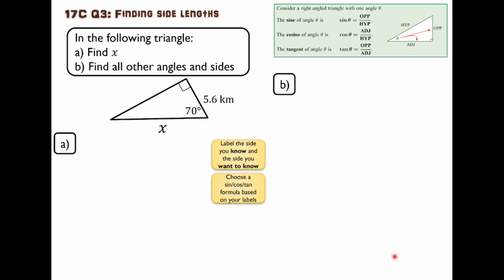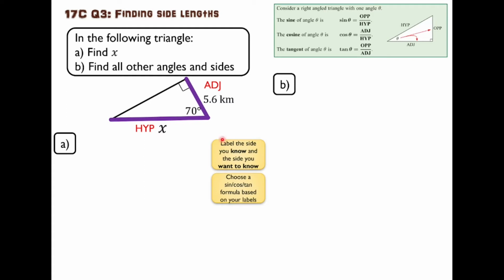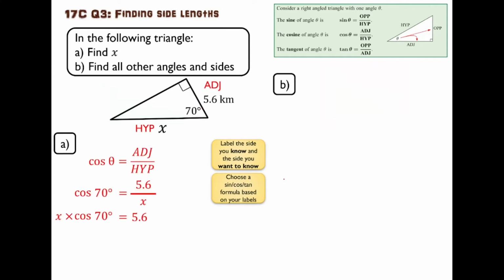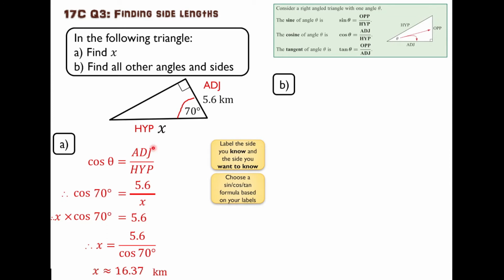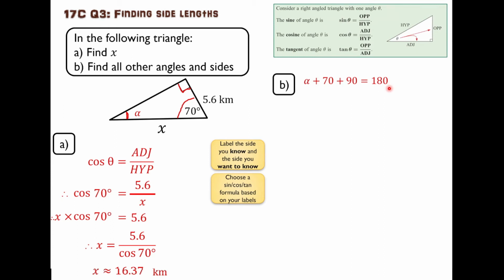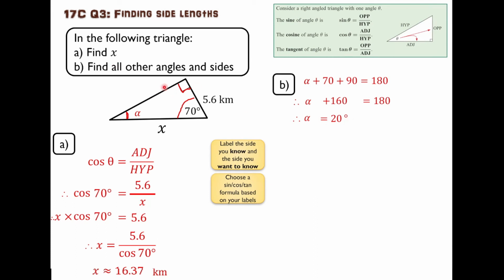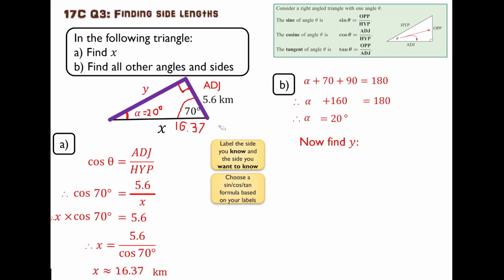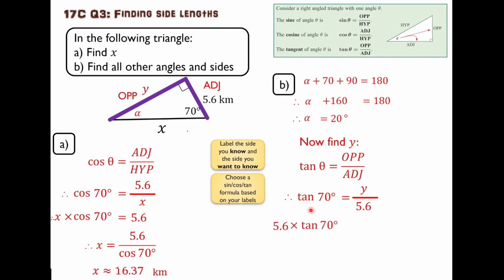17C Q3 Find all sides and angles